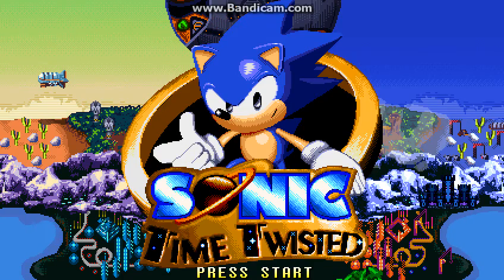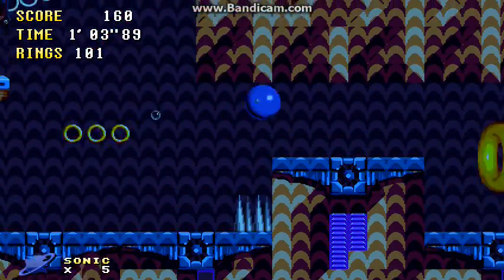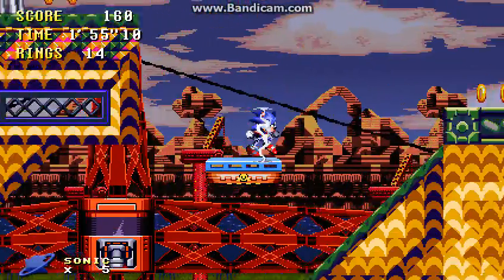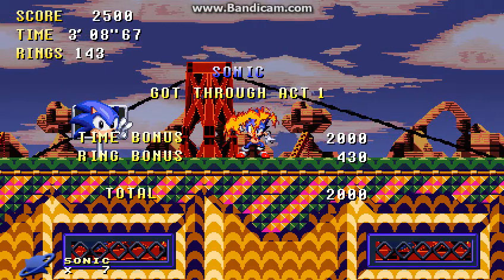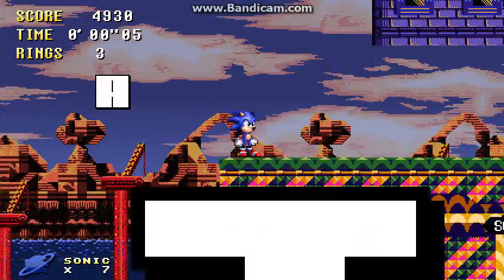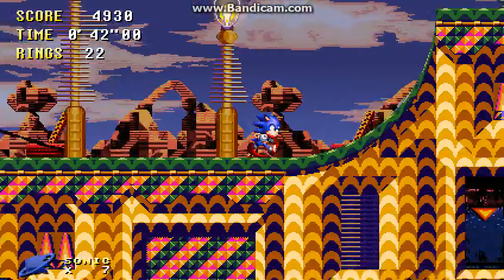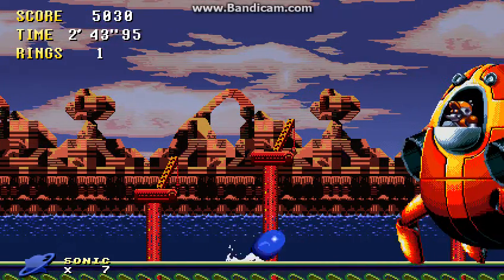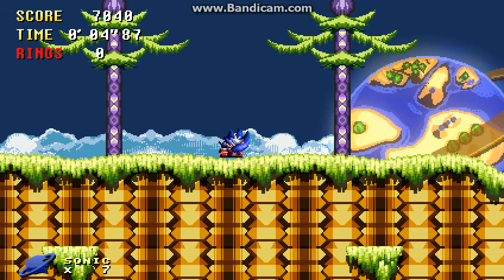SonicTimeTwisted Part 1 Dr. Ivo Romousenick